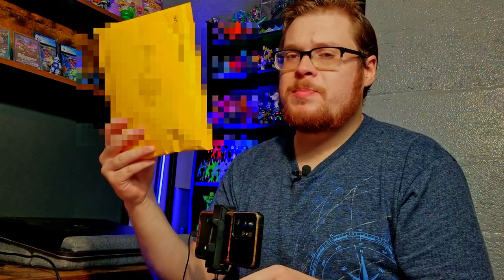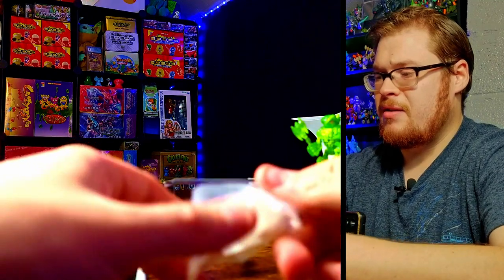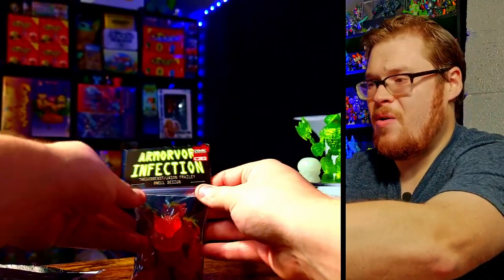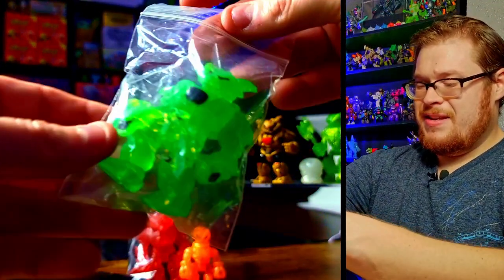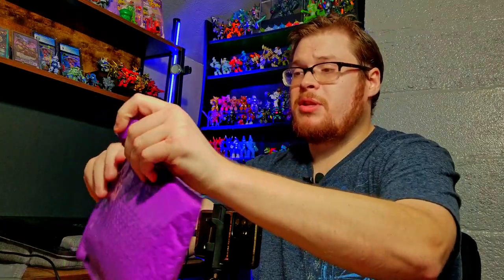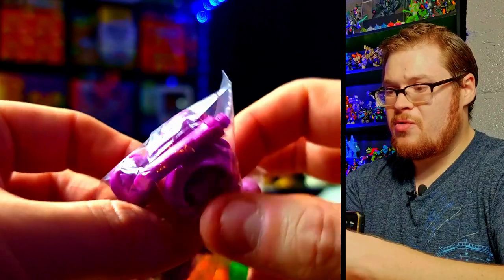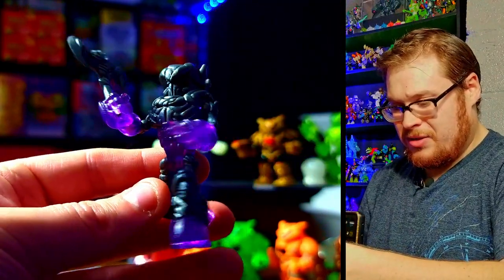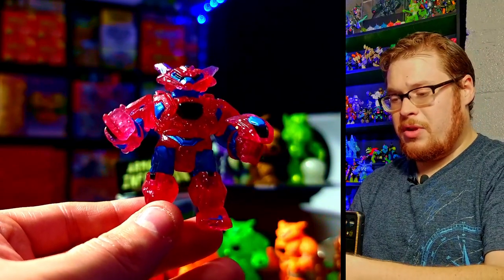Armorvor & Skeleden GLYOS Buys! (Toy Collecting) | Lockdown Package Opening